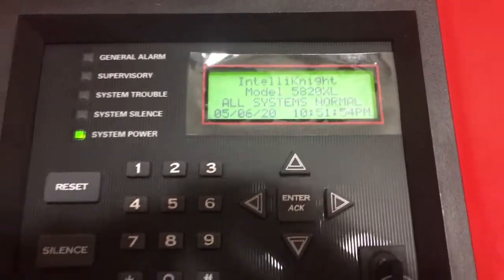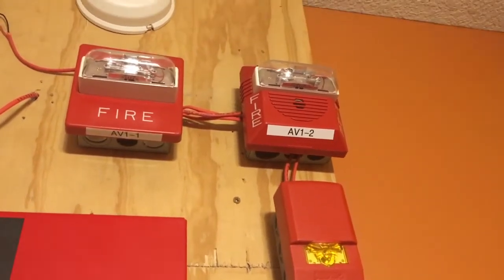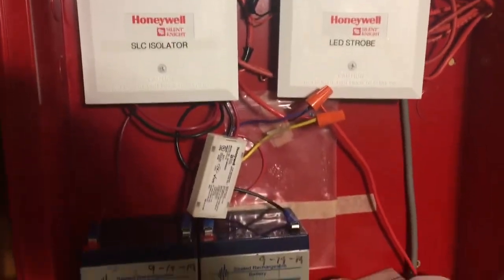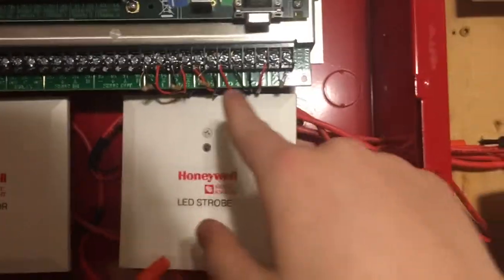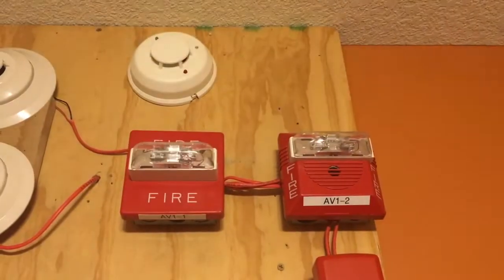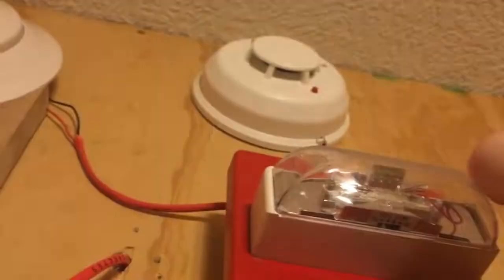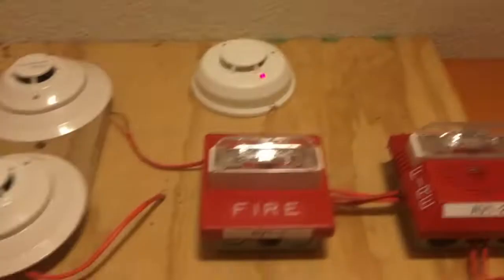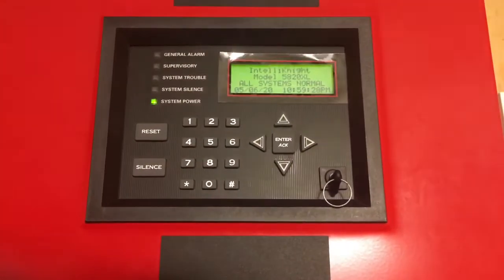Bedroom Fire Alarm Test 1: New Panel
This is a new series of the fire alarm board in my room, featuring a brand new panel!

GroupMe:

You're invited to my new group 'Fire Alarm Collectors, Enthusiasts, & Technicians Chat' on GroupMe.